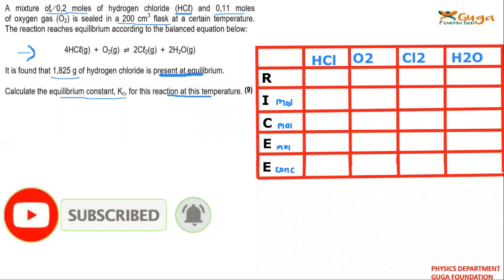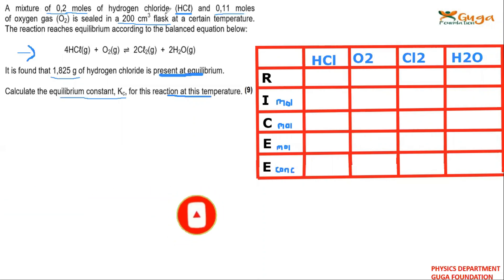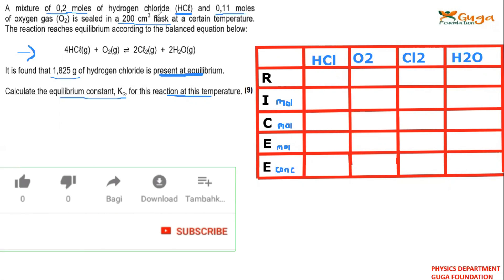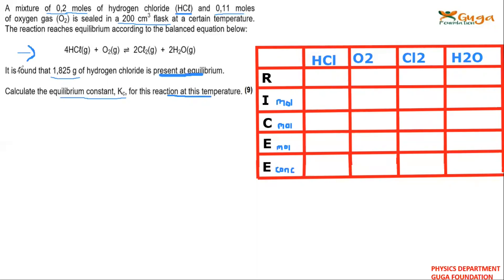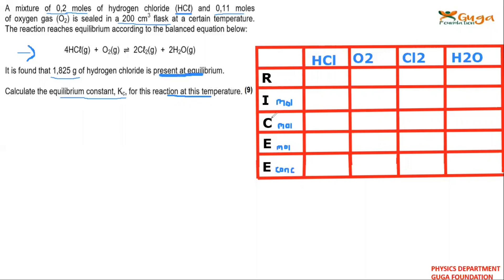KC Equilibrium Constant Grade 12 Physical Sciences P2 Free Saturday School Class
Equilibrium Constant Kc Physical Sciences P2 Saturday Class Lesson.